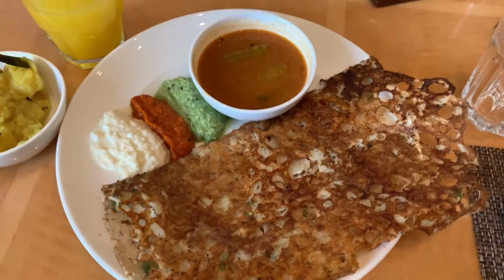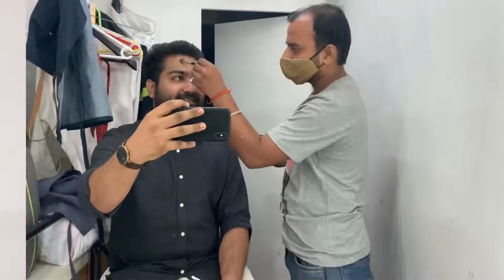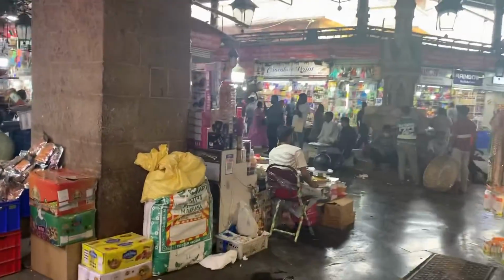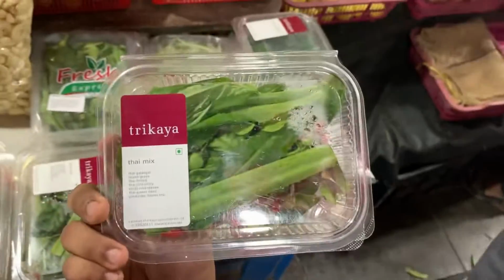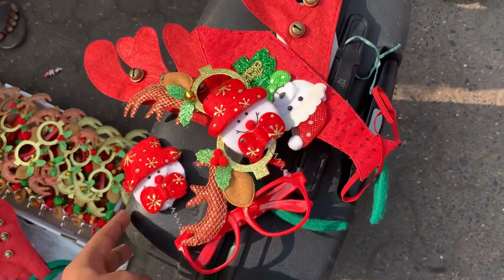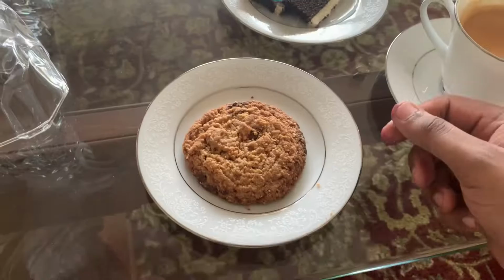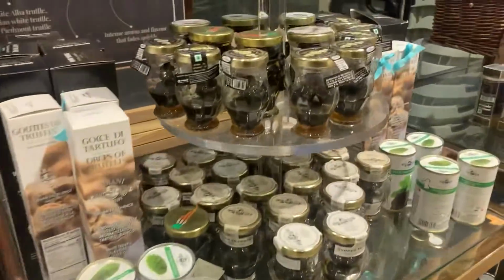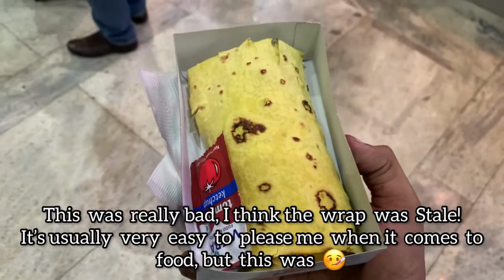Got my make up done for the 1st time! Workshop BTS, Food Hall, Crawford market and more! Mumbai Vlog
Mumbai Vlog 3- JW Marriot Buffet, Tart Cake workshop , Crawford market, Food hall, Make up, Chef Amrita Raichand and more!!!
I tried to do makeup for the first time, tried to break some Gender stereotypes!

Here’ the link for the first part -

Here’ the link for the 2nd part -

Follow my handle "Parth Bajaj" on Instagram and Facebook for more-